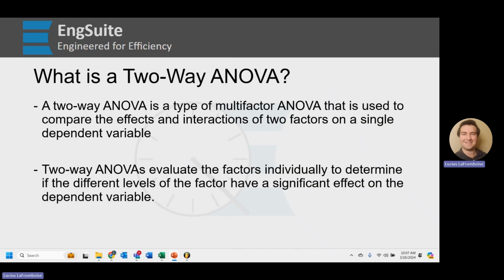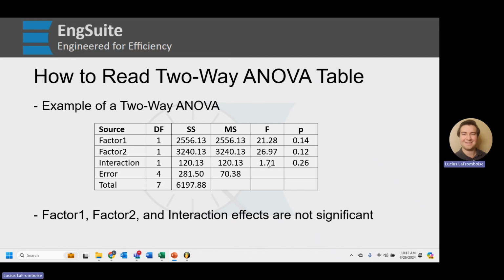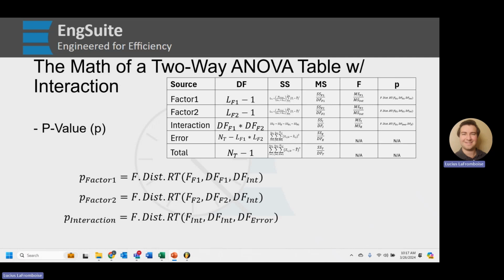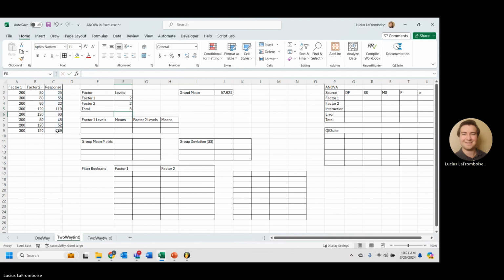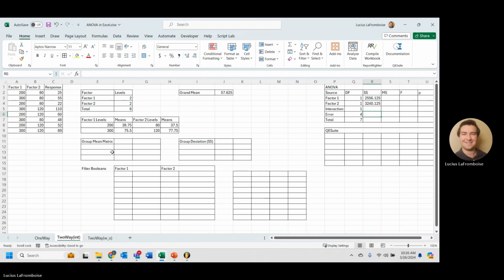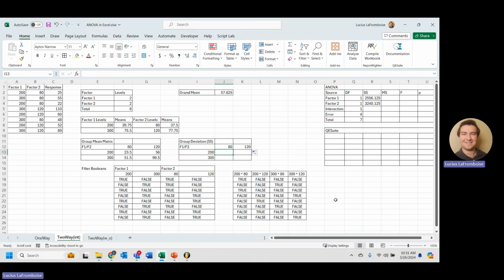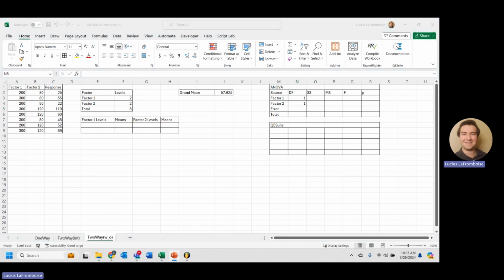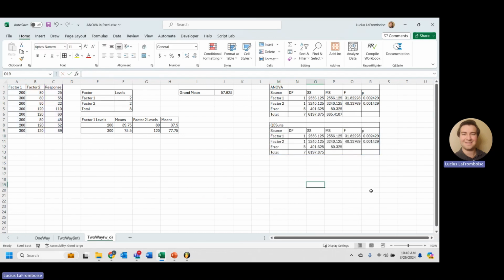What is a Two-Way ANOVA? - Engineering Statistics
What does an Engineer do? They solve problems and save money. But how do they solve problems and save money? With ANOVAs.

ANOVA is a method of statistical analysis that gives engineers the ability to examine the effects of different processing parameters on product specifications. They can use the results of ANOVA to find more efficient processing parameters and even validate wider processing parameter ranges.

Two-Way ANOVA is a specific type of ANOVA that tests whether two independent variables have a significant effect on the dependent variable individually and if there is an interaction between the independent variables that significantly affects the dependent variable.

In this video we will learn what two-way ANOVAs are and how to use them. We will take a look at the math behind the Two-Way ANOVA Table, and even perform a two-way ANOVA by hand in Excel.

00:00 Introduction
00:07 What is a Two-Way ANOVA?
00:39 Why use a Two-Way ANOVA?
01:32 What is a Two-Way ANOVA Table?
02:21 Sources of Variation in Two-Way ANOVA Table
03:13 Assessing Significance
04:21 Reading Two-Way ANOVA Table
05:43 DF with Interaction
06:33 SS with Interaction
07:55 MS with Interaction
08:13 F with Interaction
08:46 p-value with Interaction
09:55 DF w/o Interaction
10:23 DF w/o Interaction
10:45 MS w/o Interaction
11:01 F w/o Interaction
11:32 p-value w/o Interaction
12:10 Example in Excel